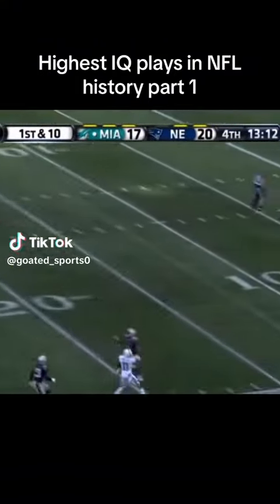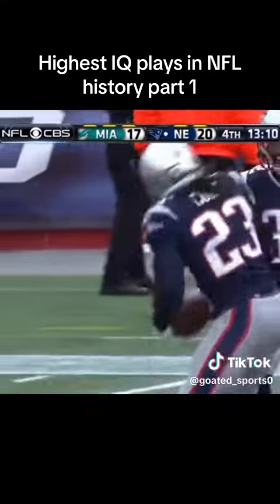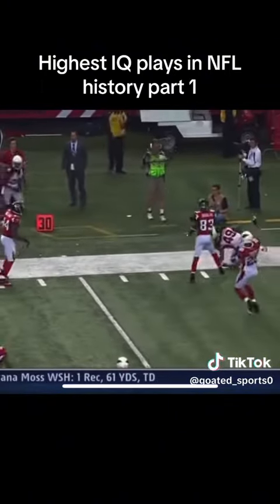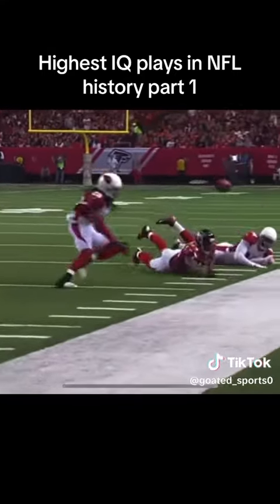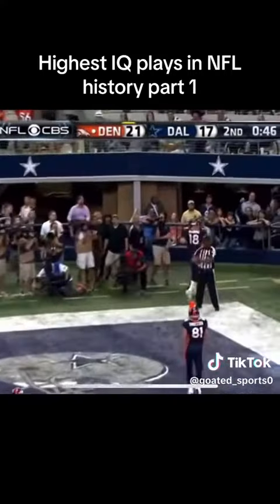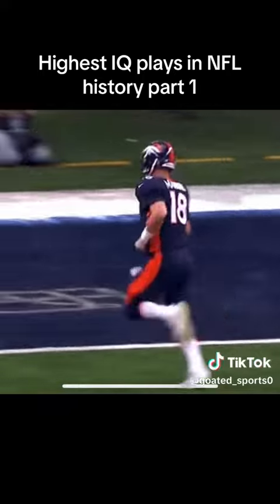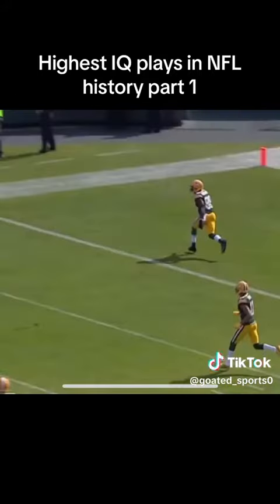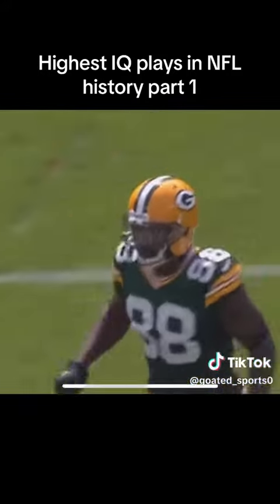Highest IQ plays in NFL history